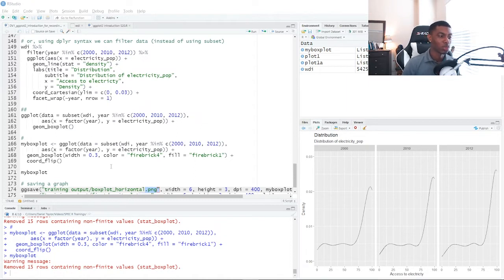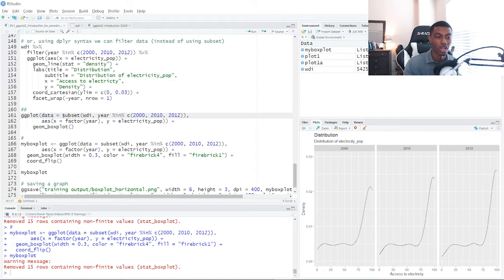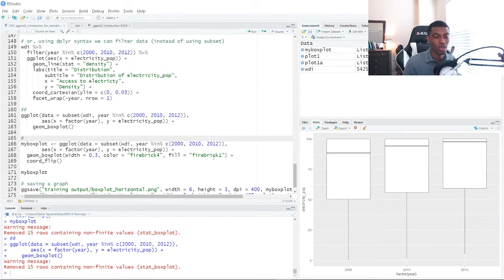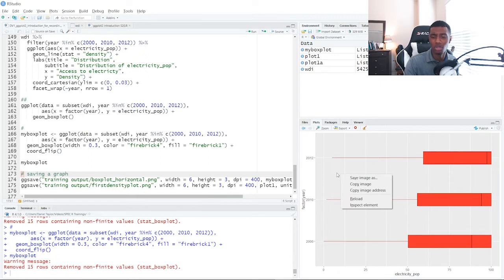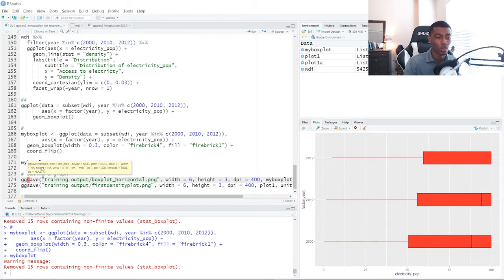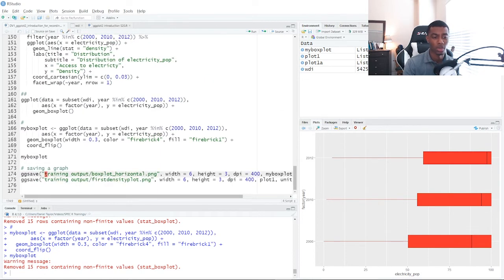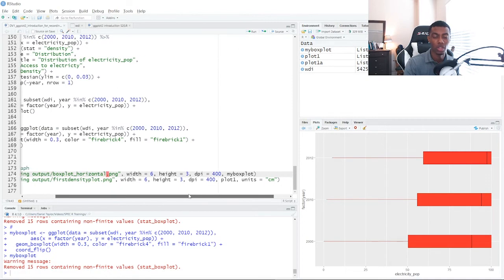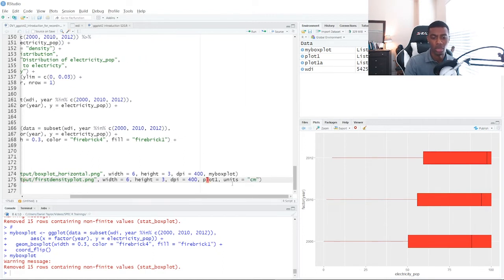Creating Plots Using geom_boxplot() and Saving plots from ggplot2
Credits:
Instructor: William Taylor
Speaking Script: Ben Graham, William Taylor, Bethlehem Kelecha
R Script: Therese Anders, William Taylor

This video covers the creation of a boxplot using geom_boxplot() and the saving and exporting of any visualization using ggsave() within the ggplot2 package. The export method can be used to transfer any figure created in R to an external location for use in a presentation or a report.

Additional Keywords: coord_flip()

Chapter Breaks:
00:00 – 0:30: Introduction
0:31 – 2:06: Creating and Customizing a Boxplot
2:07 – 5:22: Saving and Exporting a Figure
5:23 - 6:06: Recapping the Module